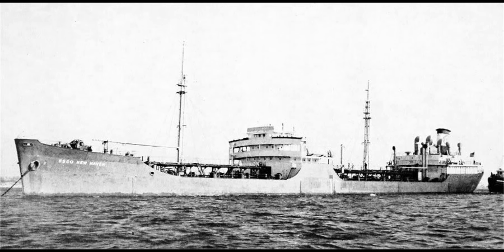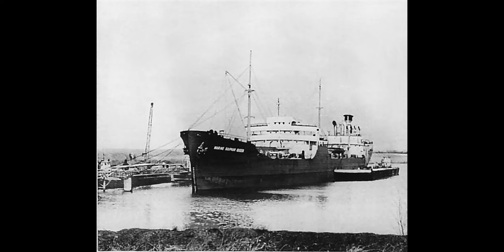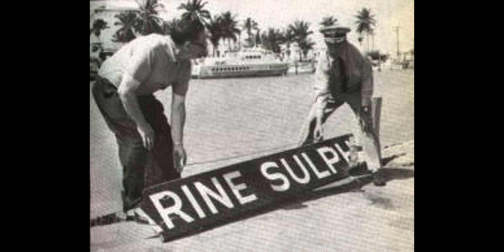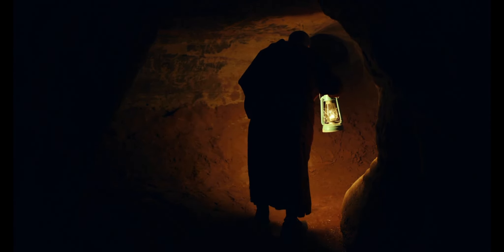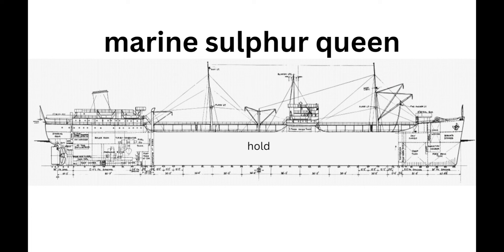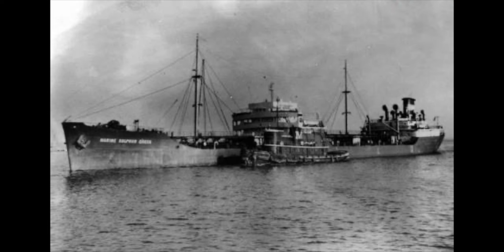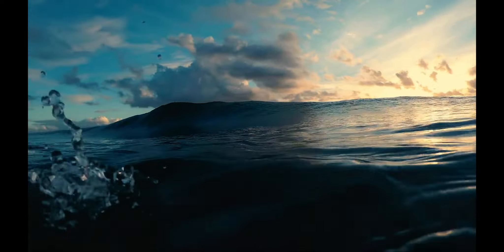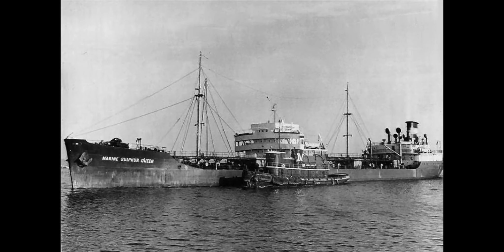The obvious disappearance of the Marine Sulphur Queen | OC Unsolved S1E5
0:00 case
4:00 explosion in cargo hold
4:24 splitting
5:12 steam explosion
6:22 outro